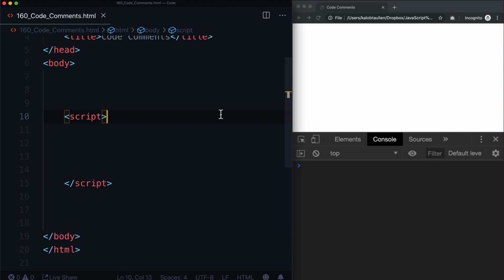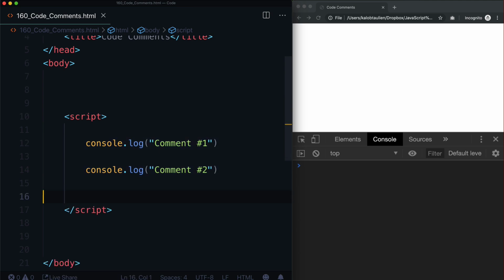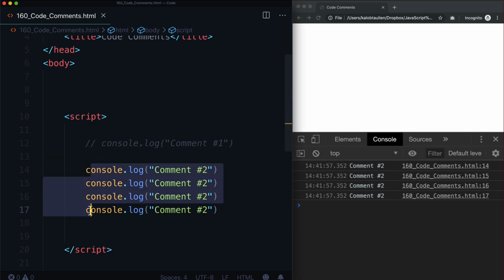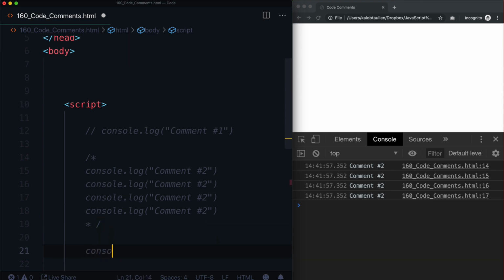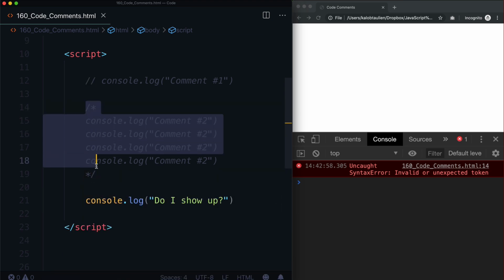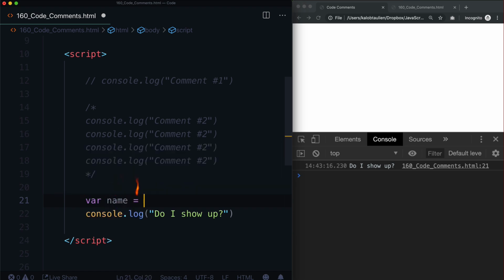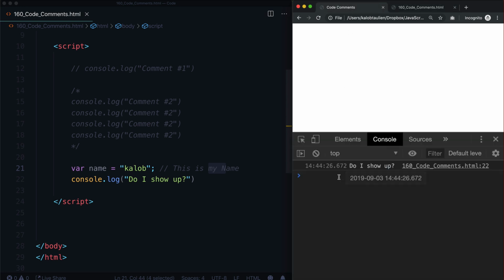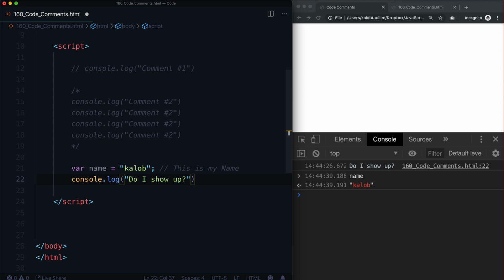JavaScript for Beginners — Code Comments